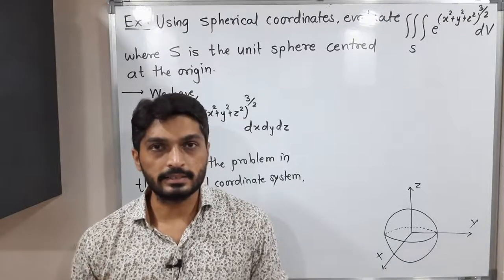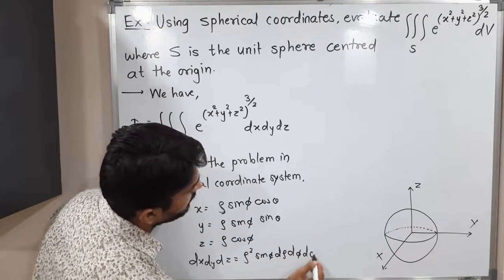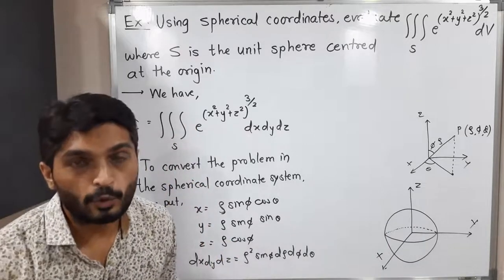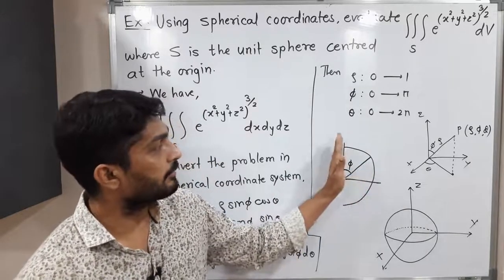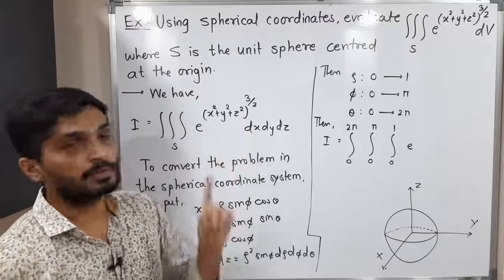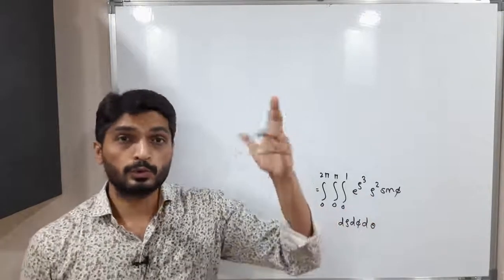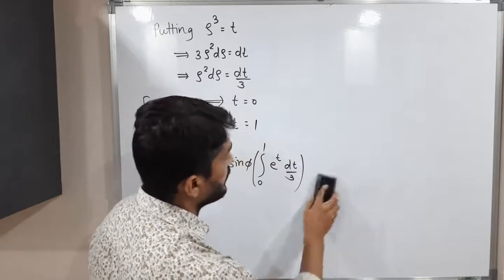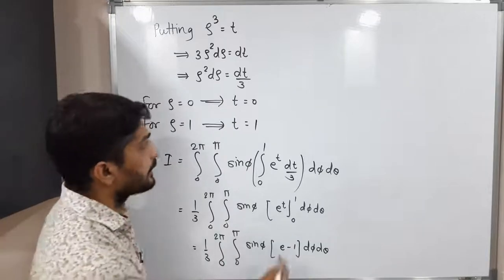Triple Integration | Lecture 21 | Evaluation of Triple Integral using Spherical Coordinates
Evaluation of Triple Integral using Spherical Coordinat System